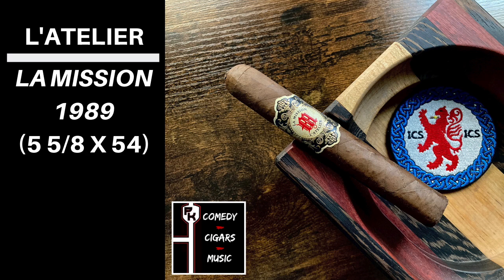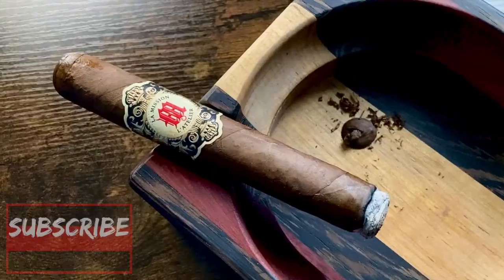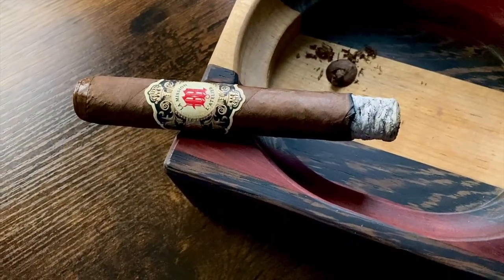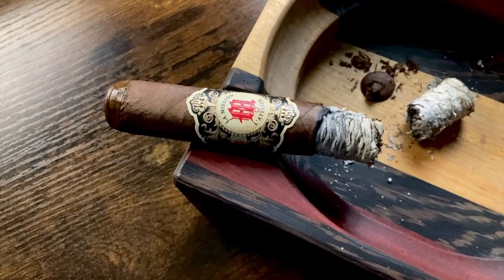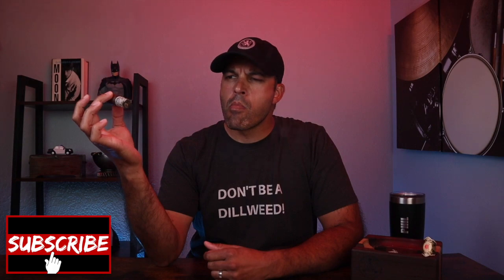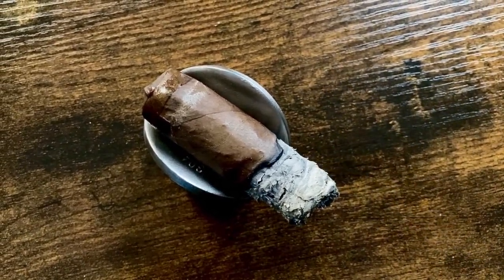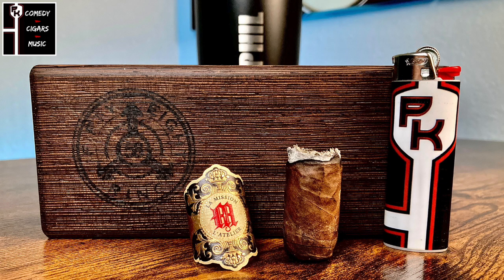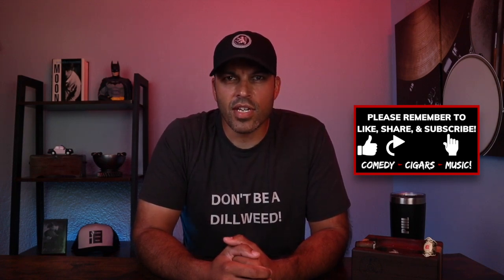La Mission L'Atelier | Cigar Review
Today, I give my best attempt at proper pronunciation while I review the La Mission L’Atelier.

La Mission L’Atelier 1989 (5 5/8 x 54)
W: Mexican San Andrés
B: Nicaragua
F: Nicaragua

First 1/3
- Flavors - dark rich earth, hint of coffee
- Retrohale - wood, spice
- Finish - leathery earth, spice

Second 1/3
- Flavors - oak, sweet cream, a hint of caramel
- Retrohale - leather
- Finish - coffee, leather, spice

Final 1/3
- Flavors - coffee, floral note
- Retrohale - coffee/leather combination
- Finish - leather, floral note